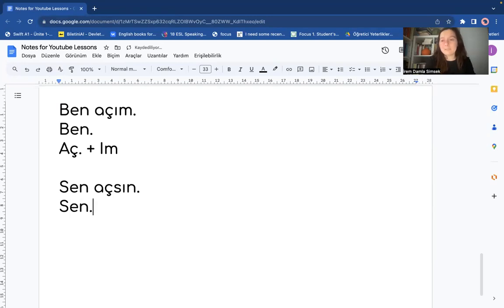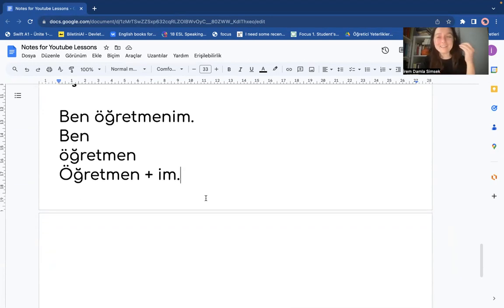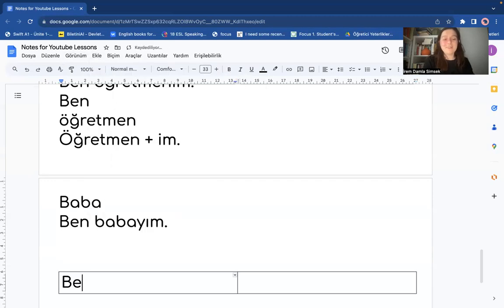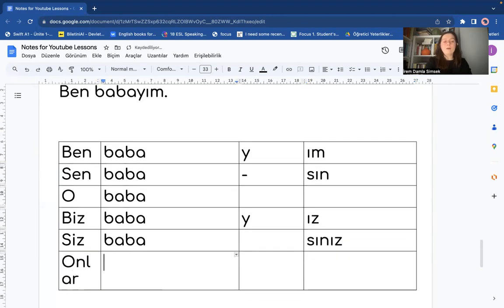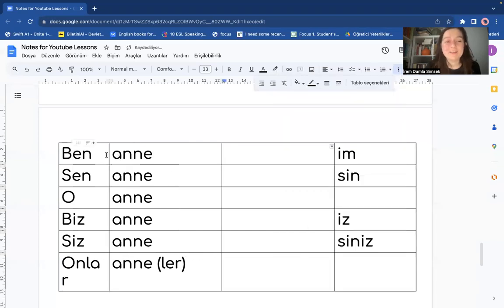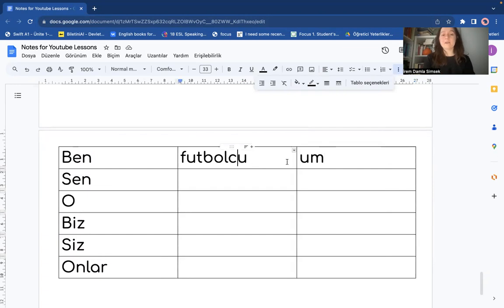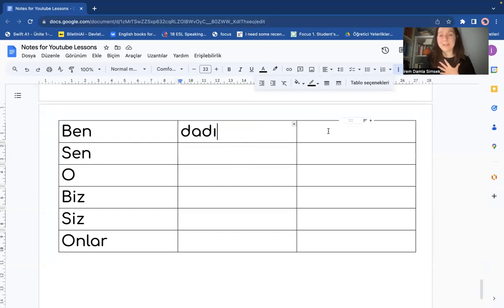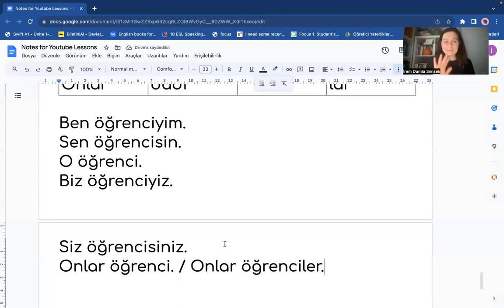Turkish Lessons- A1 Level-Lesson 10- Nominal Sentences Assistant Sound Y / Kaynaştırma Sesi / Part 2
In today's lesson we will learn about assistant sound Y in Turkish and analyse some sentences. Don't forget. We usually use “y” between two vocals when we add suffixes to the words.

Try to repeat with me so you get used to these new sounds and words.